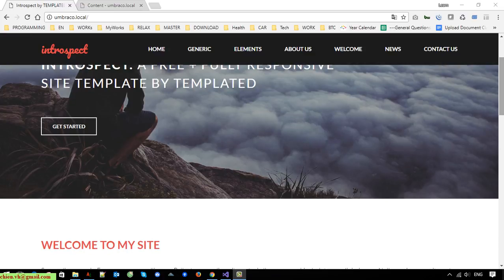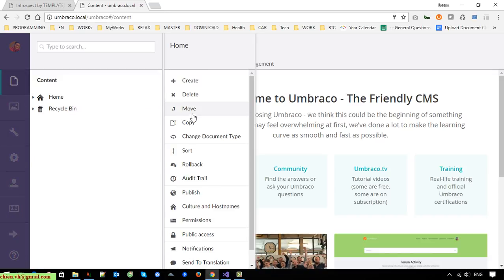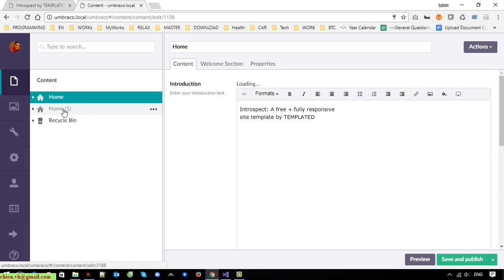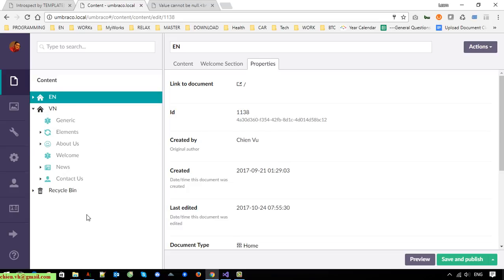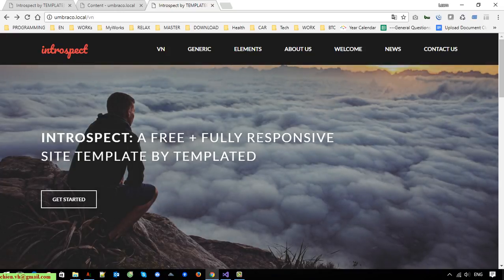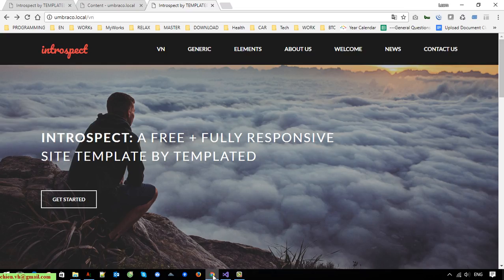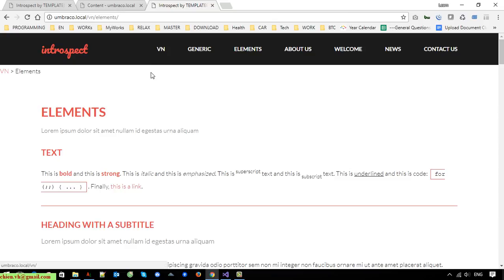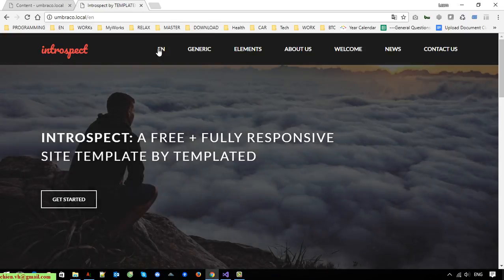Day17: Setup Multiple Languages In Umbraco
Install Umbraco on Localhost and Build Visual Studio Solution.
Learning Umbraco CMS online.
Umbraco CMS training course.
Programming with Umbraco MVC.
Umbraco Developer Training Course.
Umbraco learning resources.
Course Umbraco CMS by Learning Programming.
Umbraco training.
Learning Umbraco by example project.
Training Umbraco CMS online.